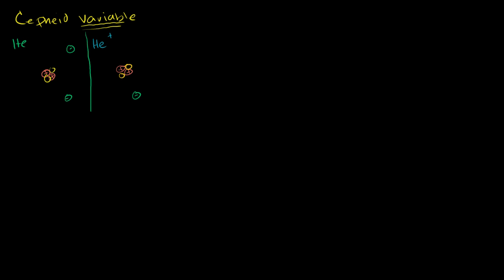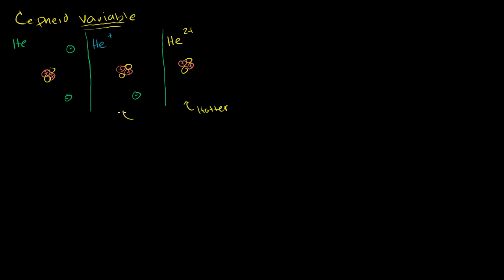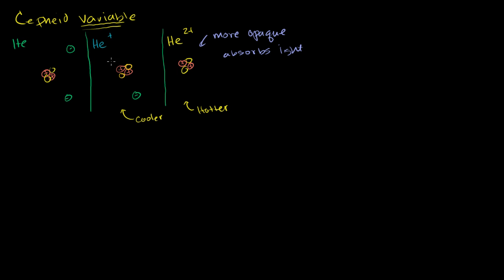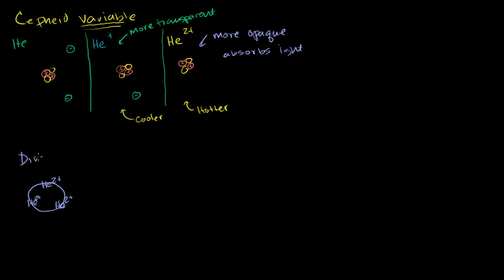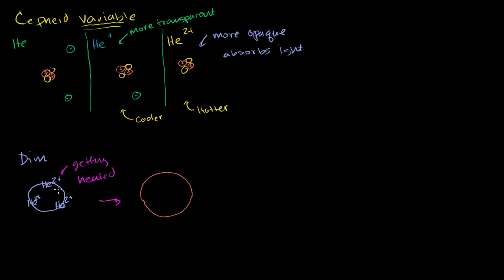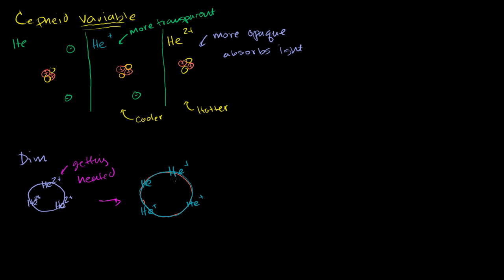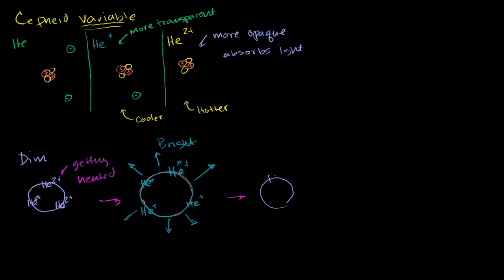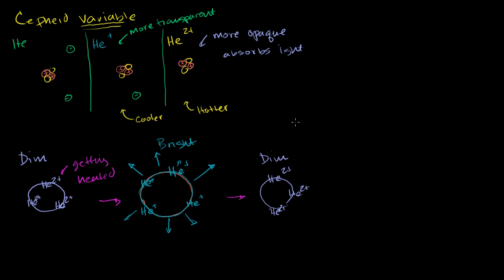Why cepheids pulsate | Stars, black holes and galaxies | Cosmology & Astronomy | Khan Academy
Courses on Khan Academy are always 100% free. Start practicing—and saving your progress—now

Why Cepheids Pulsate. Created by Sal Khan.